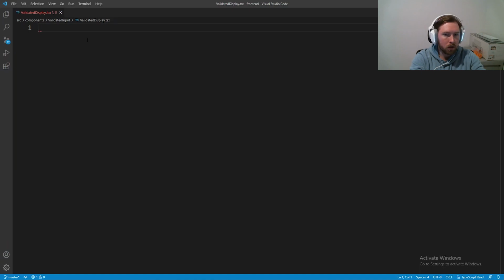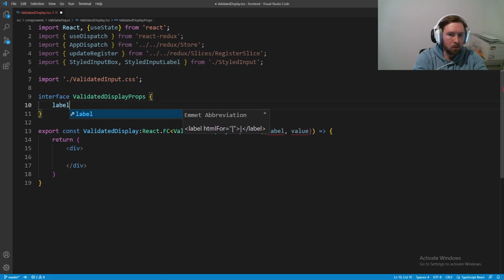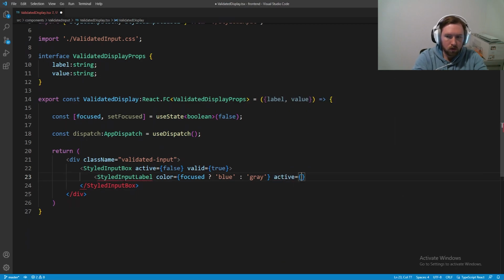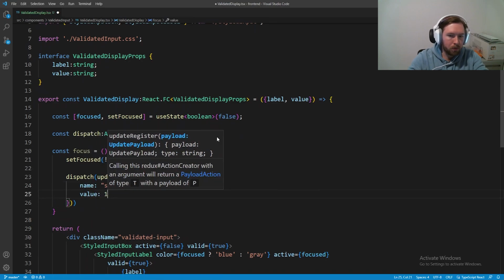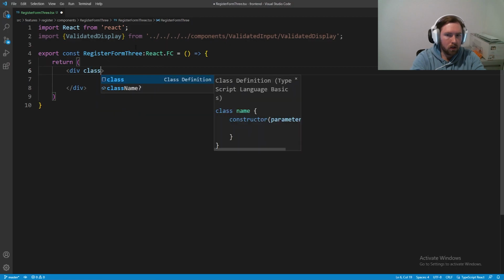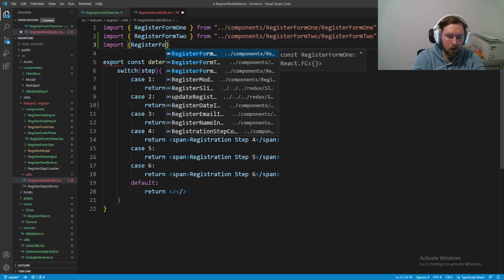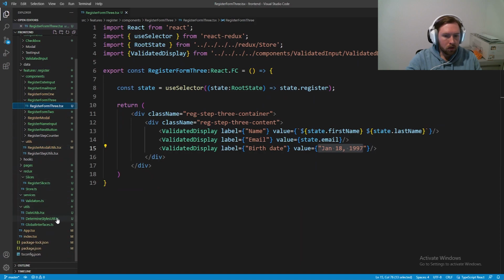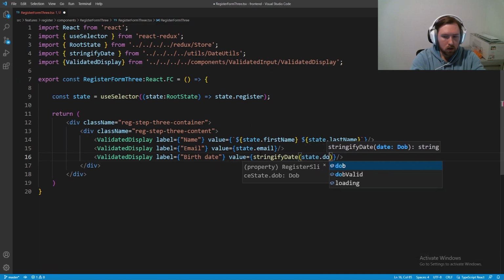Lets Build Twitter From the Ground Up: Episode 41 || Java, Spring Boot, PostgreSQL and React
In the previous episode we built a custom checkbox to go inside of our register form two since we cannot easily style a normal html checkbox. Then we completely finish up the register form two. In this episode, we start working on the register form three, which requires a new input field to allow users to click on the field and be taken back to step number one where they can change any information they need to about themselves.